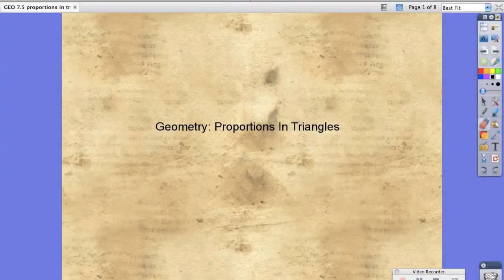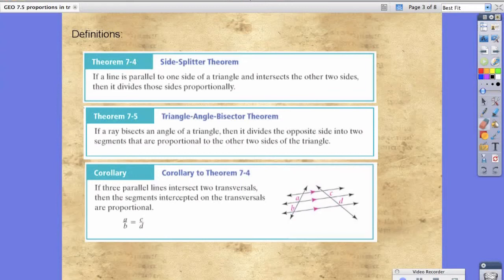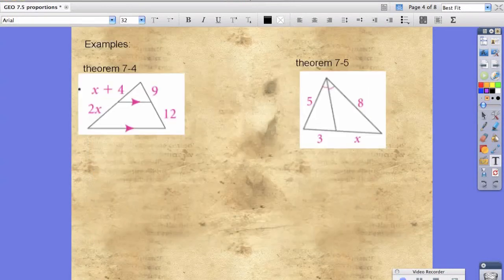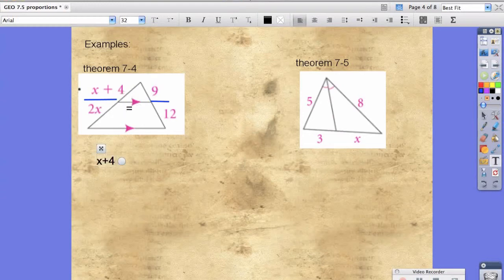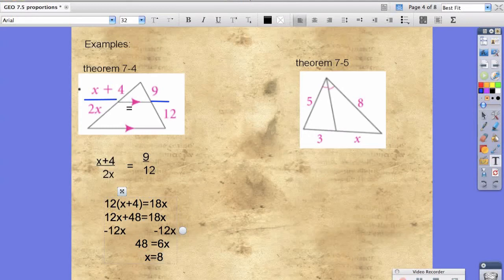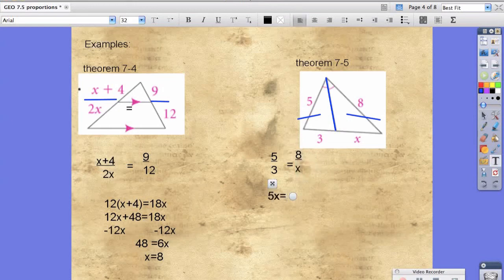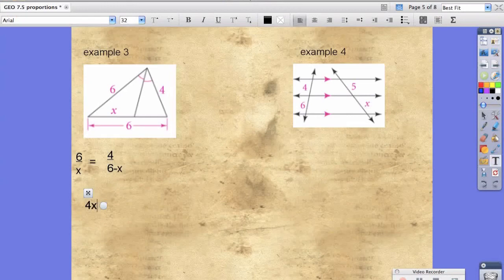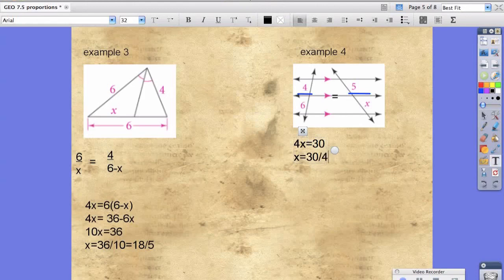Geometry: Solving Proportions in Triangles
At the end of this lesson you should be able to solve proportions in triangles.

This video was created and is being used by Mr. Michael Salamanca in his flipped classroom at Innovation Middle School in San Diego